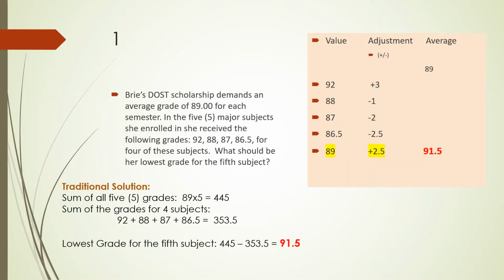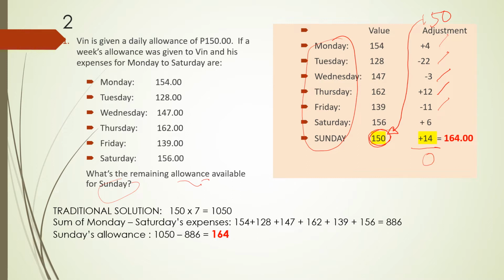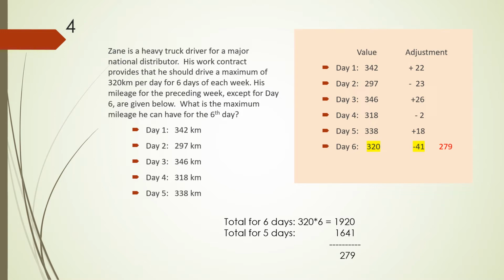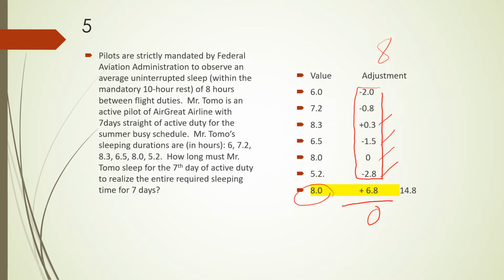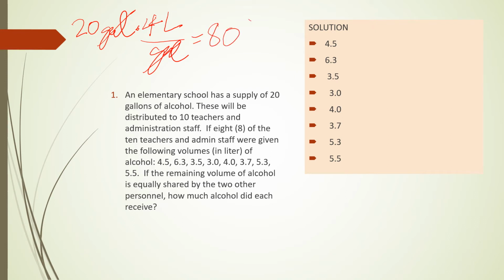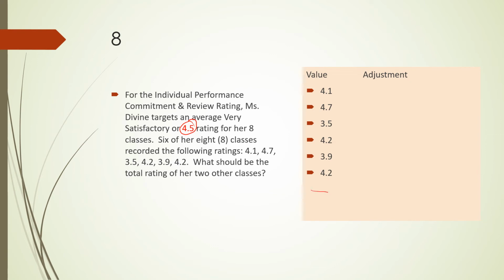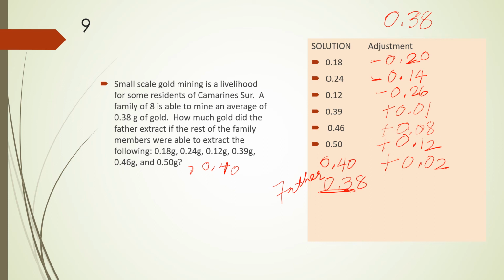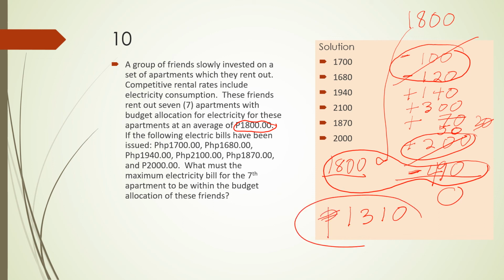TECHIE for the LET Exam (Fast & Accurate Techs for Problem Solving Involving Averages)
Easy way problem solving techniques involving averages @inspired1681. Sign in to join a LIVE LET Mock Exam.